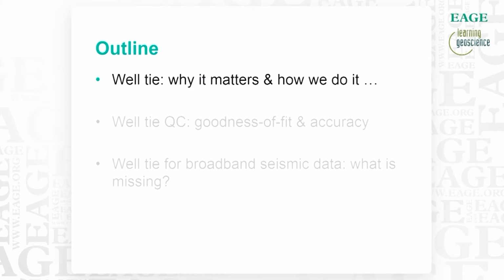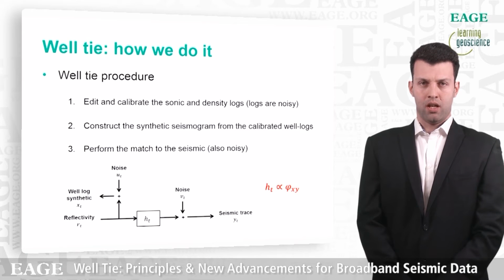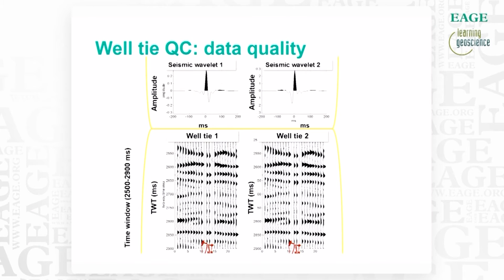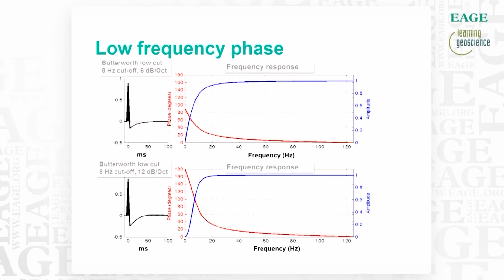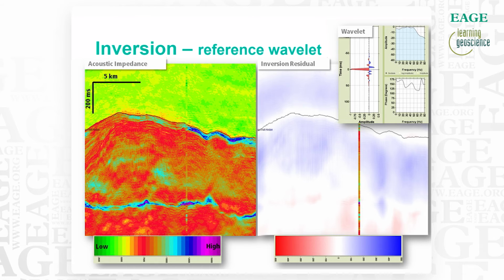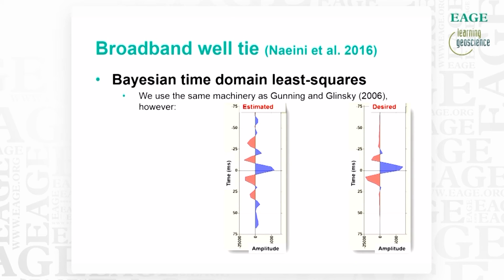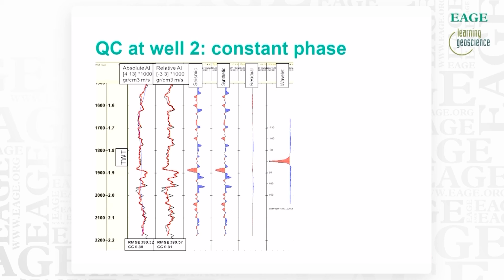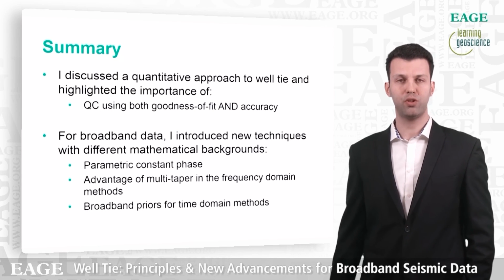EAGE E-Lecture: Well Tie: Principles & New Advancements for Broadband Seismic Data, by Ehsan Naeini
In this presentation, Naeini discusses a quantitative approach to do well tie and to QC the outcome. This covers the basic principles all the way to the latest developments for broadband seismic data. He shows some synthetic and real data examples and highlights the impact of time lag, phase, bandwidth and broadband wavelets for broadband seismic.

This video is part of EAGE Online Education Programme.
The European Association of Geoscientists and Engineers (EAGE) is a global professional, non-profit association for geoscientists and engineers. EAGE strives to promote innovation and technical progress and aims to foster communication and cooperation between those working in, studying or interested in these fields.